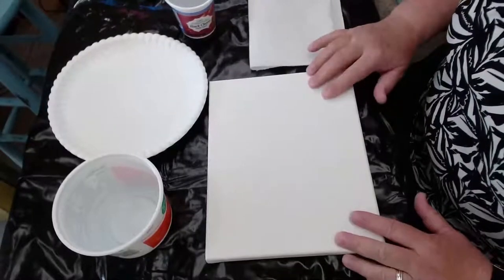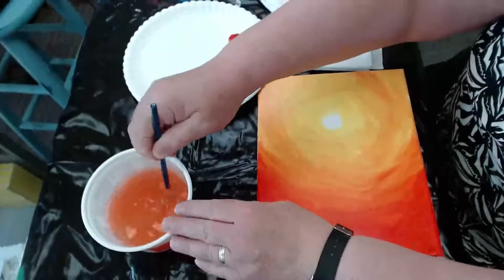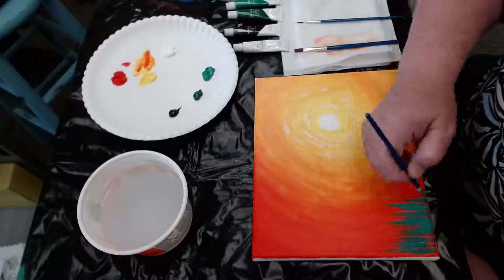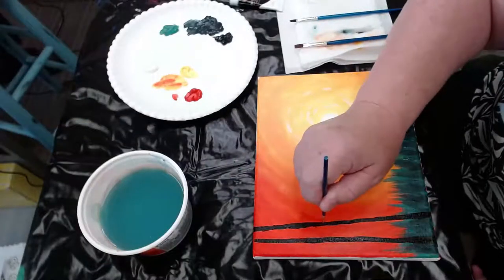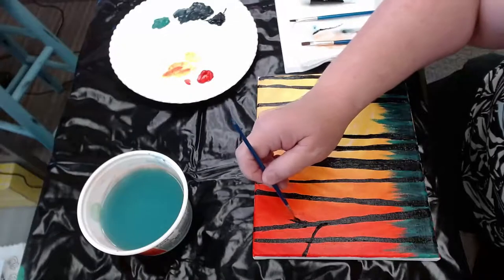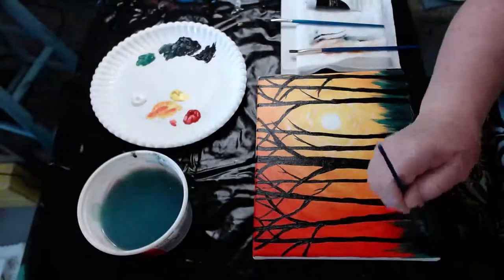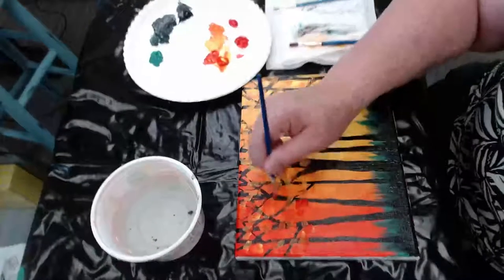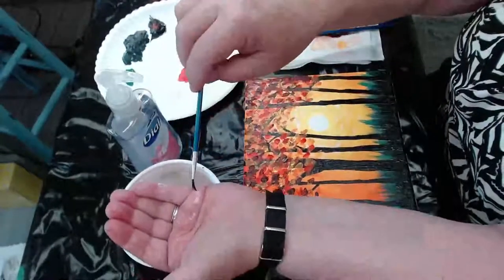June 2021 Crafting with the Smithfield Library--Acrylic Painting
Our June crafting class features local artist and Birch Creek Elem art teacher, Natalie Nish. She will be teaching us to paint a beautiful sunset nature scene using acrylic paints.
Materials Needed
8x10" canvas
Acrylic paints - any kind will work
Rounded brushes
Paper towels
Paper plate or plastic lid
Container of water